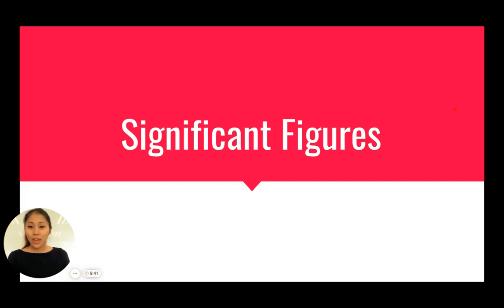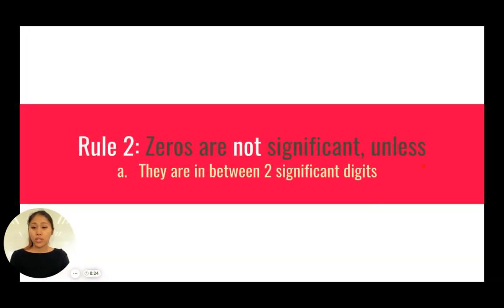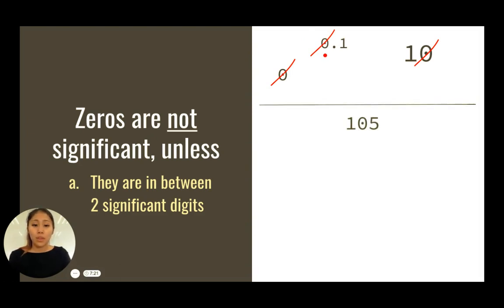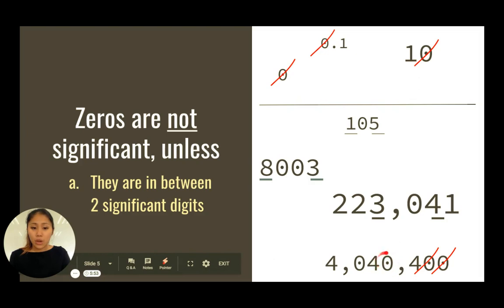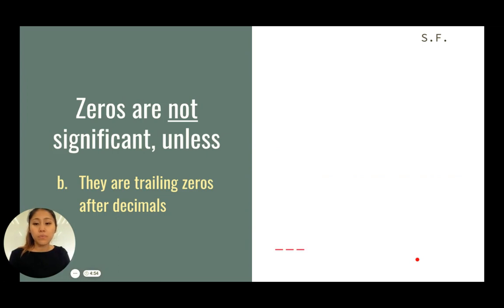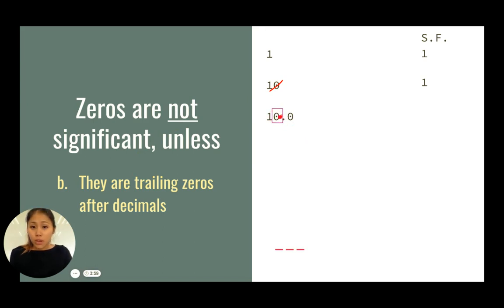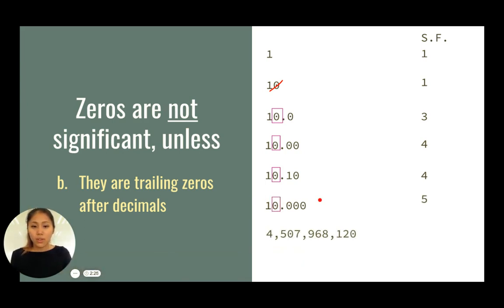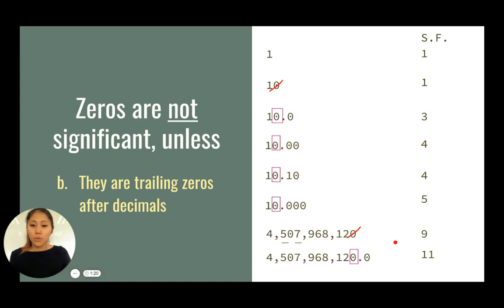3 Simple Rules to Master Significant Figures in Chemistry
We will learn three easy steps to mastering significant figures & go over a few example problems.
Rule 1: Non zero integers are ALWAYS significant.
Rule 2: Zeros are NOT significant, unless they are in between 2 significant figures (sandwiched!)
Rule 3: Zeros are NOT significant, unless they are trailing zeros after decimals.

IB Chemistry SL/HL Topic 11 Uncertainties and Measurement
IB MYP Science, NGSS Science
AP Chemistry